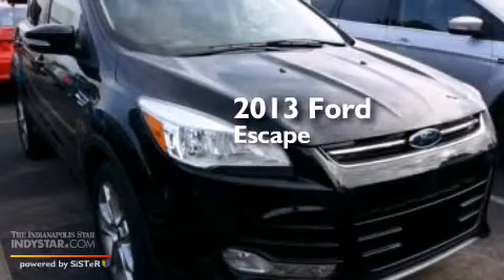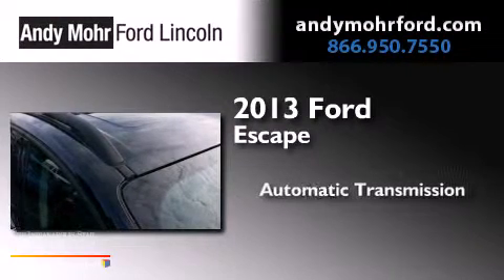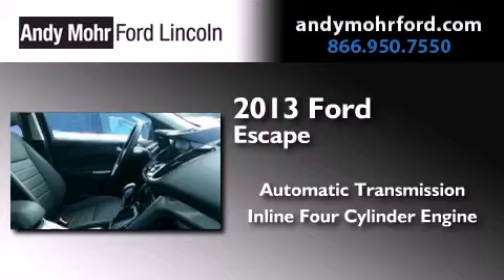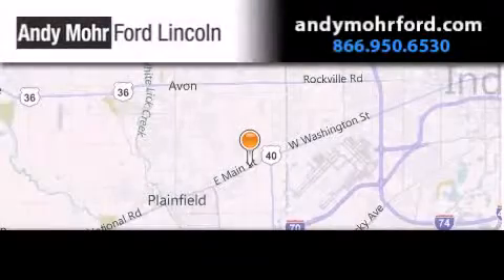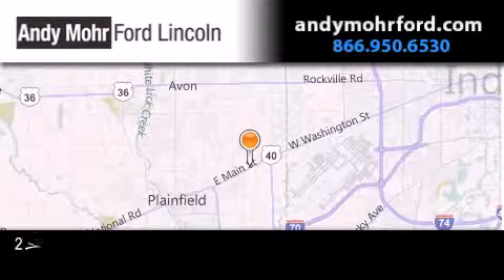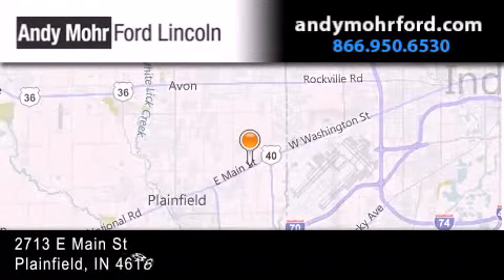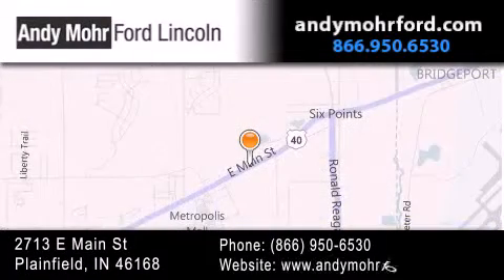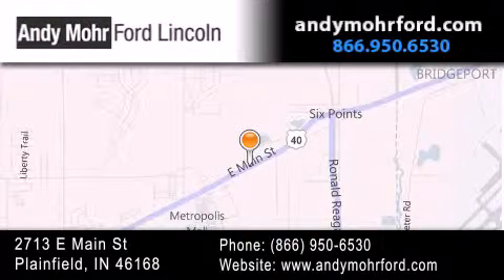2013 Ford Escape Indianapolis IN 46168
We've been honored to serve the Plainfield IN area , we promise that your experience at our dealership will exceed your expectations ! Year : 2013 Make : Ford Model : Escape Engine : 2.0L I4 16V GDI DOHC Turbo Trans . : 6-Speed Automatic Exterior : Tuxedo Black Interior : Charcoal Black Stock : T17925 Andy Mohr Ford Lincoln 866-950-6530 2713 E. Main Street Plainfield , IN 46168